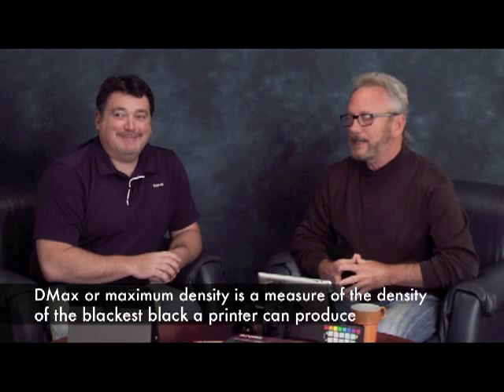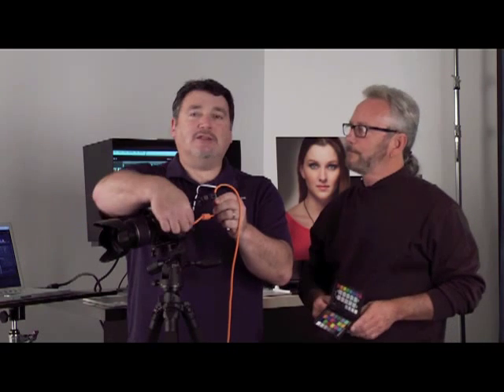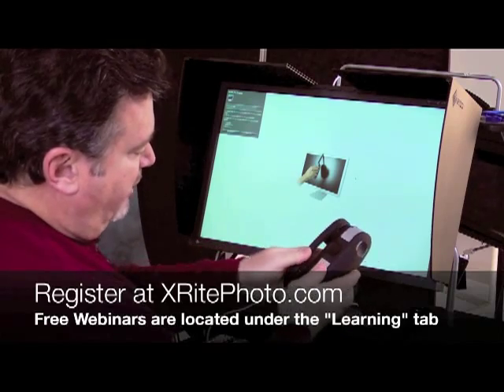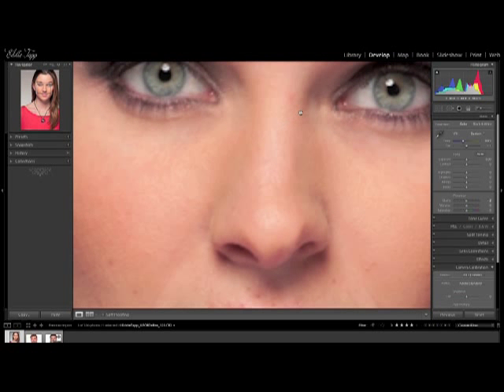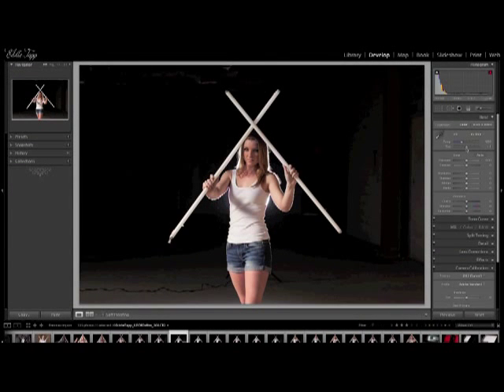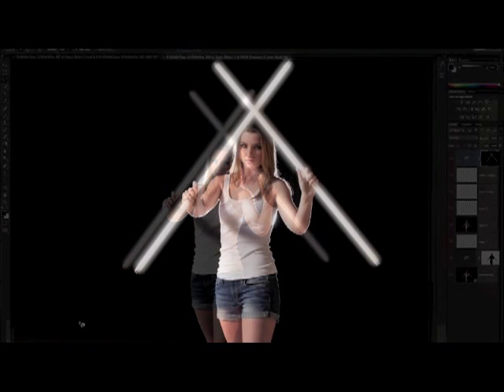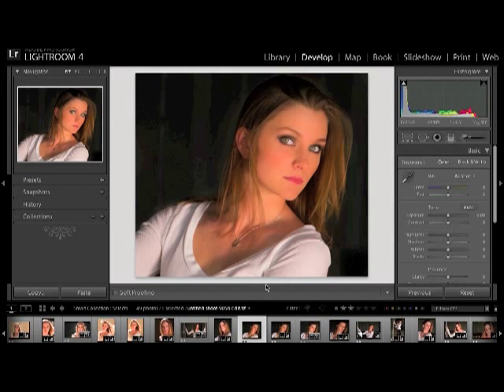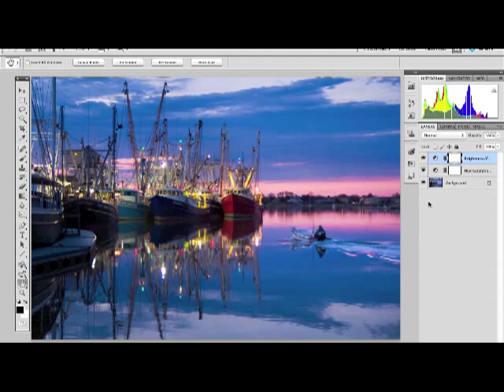Webinar: Eddie Tapp on Creating a Gallery Quality Print from Capture to Edit to Print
There are a handful of elements, processes and steps to take to create a Gallery-Quality photographic print. Join us for this free hour-long Live Video Presentation where we begin to explore the tools, tips and techniques to make sure that your final print is ready for the Gallery or for a prominent location in your client's space.